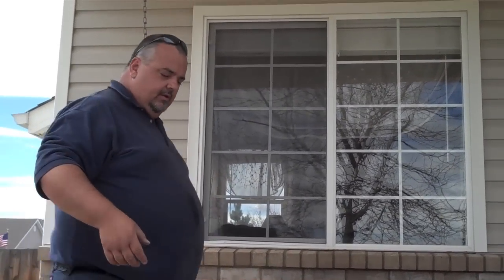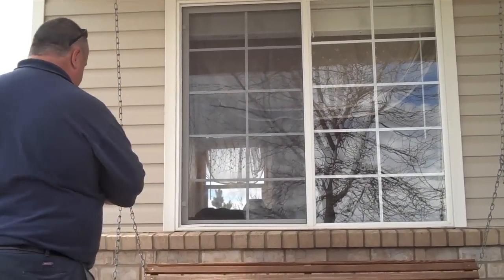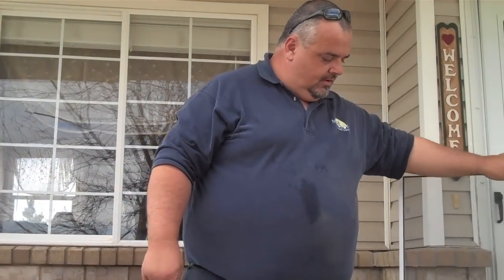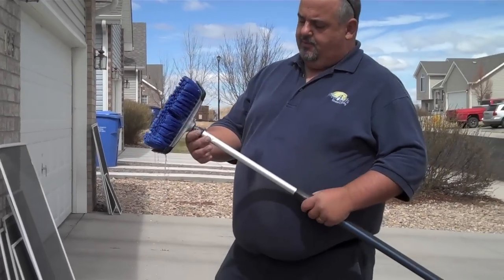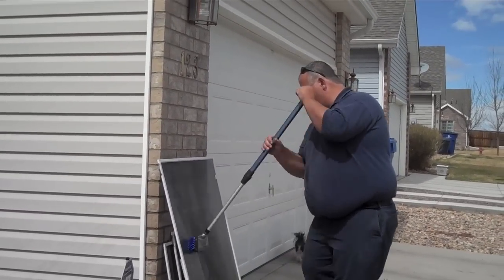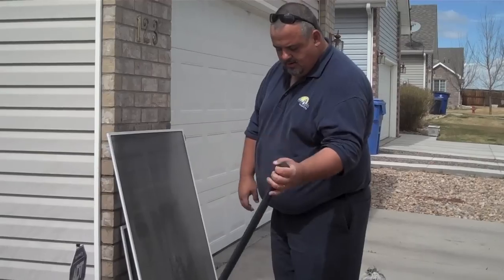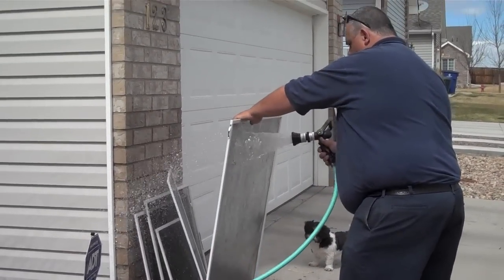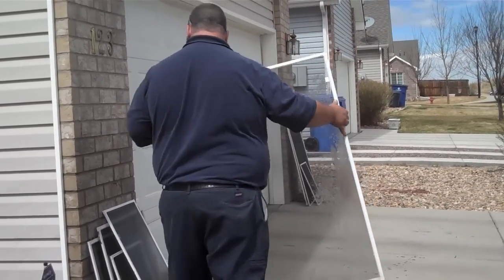WFP Class - Screens